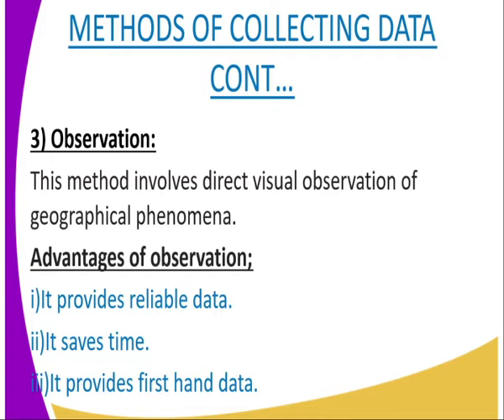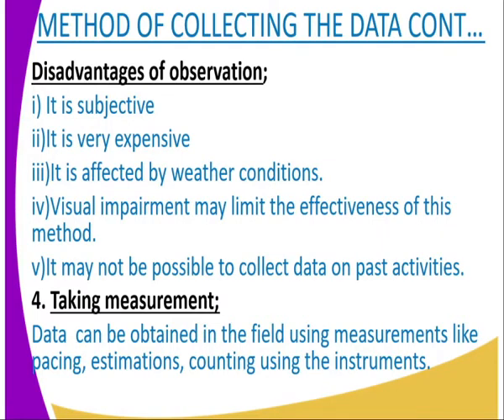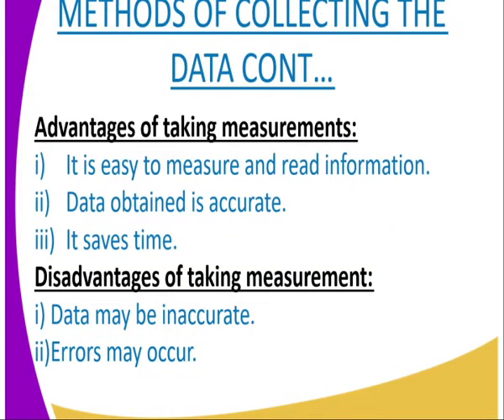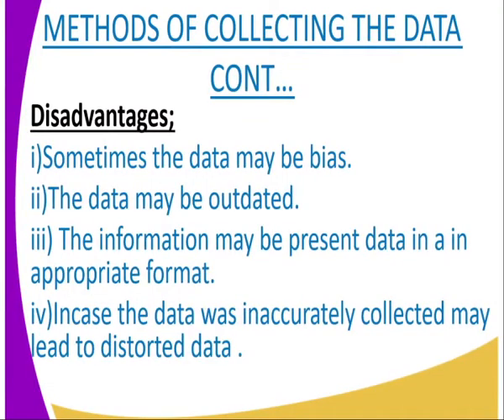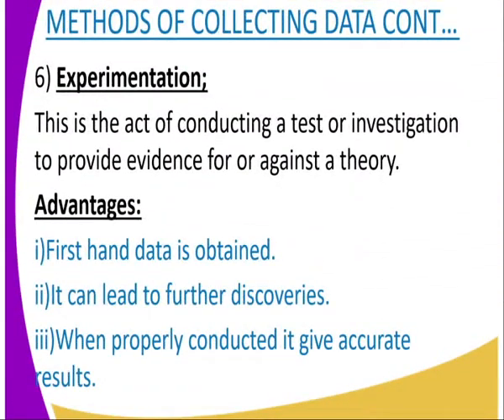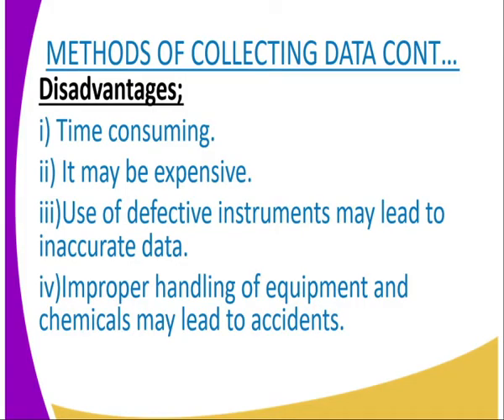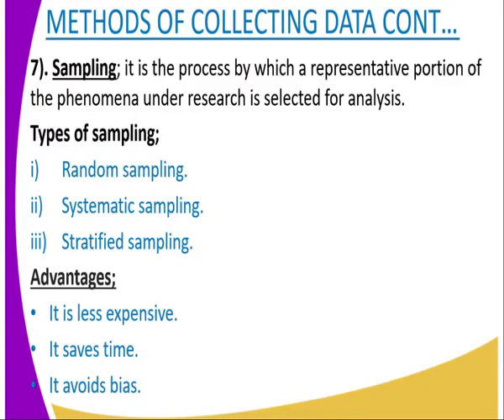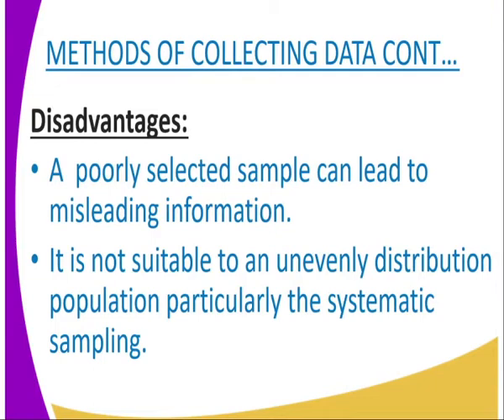Geopgraphy form one lesson 17statistical methods